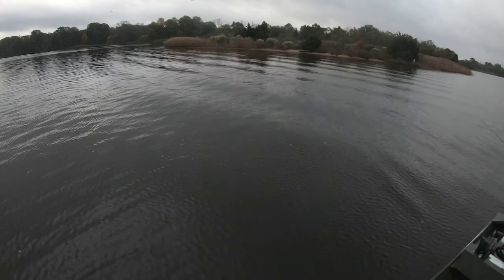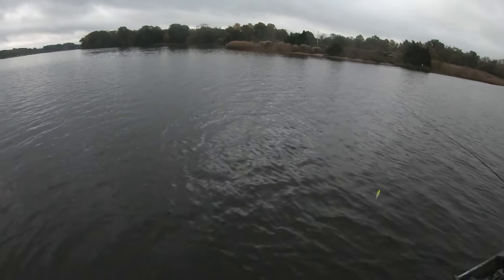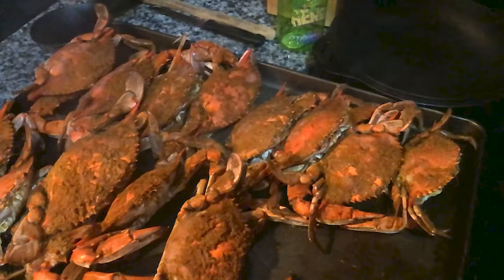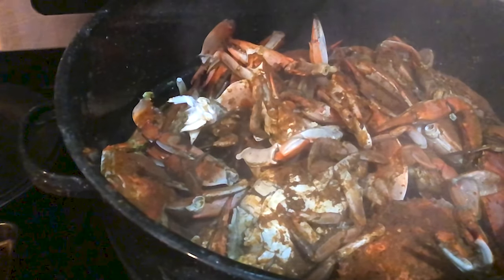TRUE BLUE CRAB, Topwater Rockfish, Crab Catch and Cook, and Crabbing and Fishing Tips!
The most RARE catch I've ever had: a TRUE BLUE CRAB! Most people are lucky if they only catch ONE in their lifetimes! AND two full bushels and TOPWATER ROCKFISH (Striped Bass) to boot!

I also provide many tips along the way and see below for links to gear. Have a good one!

The BEST Northern Snakehead Fishing Channel on YouTube ALONG with multi-species action from around Maryland, Virginia, and Delaware.

Musical Artists Featured in this Video: (1) Rriot and (2) Ethan Meixsell

Heddon Super Spook Saltwater

GoPro Hero 7 Black

Crabbing Tongs

Fishbones Razor Clam Bag:

Bushel Basket

Crab Measurer: I couldn't find a good one for Maryland Crabbing regulations online, so check your local crabbing supply stores.

4-door Tackle Factory Foxy Mate Galvanized Crab Trap

SOUTH BEND Hurricane F210 Hr Crab Trap Sq 10.5X10.5X10.5

Promar NE-100 Poly Crab Line, 100-Feet, 1/4-Inch Diameter, Yellow/Green

Razor Clam Vendora in Maryland